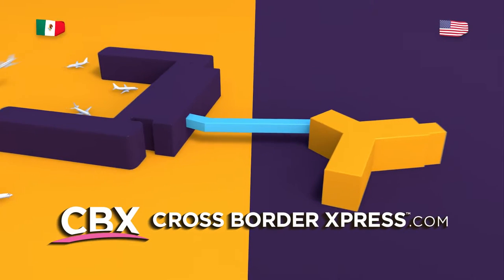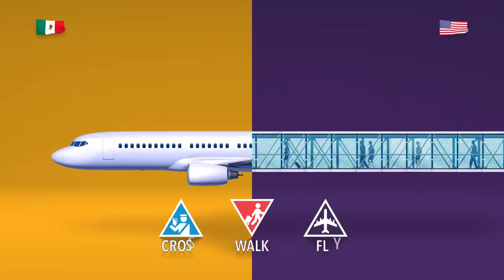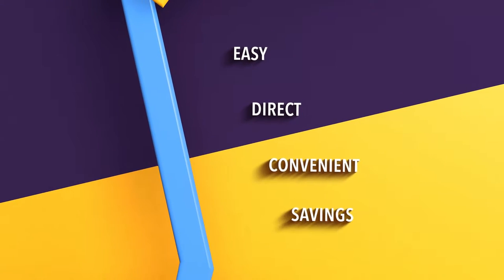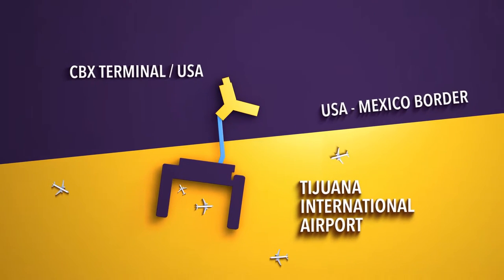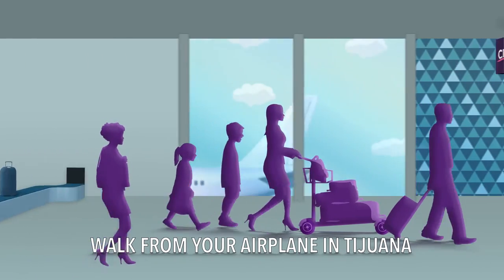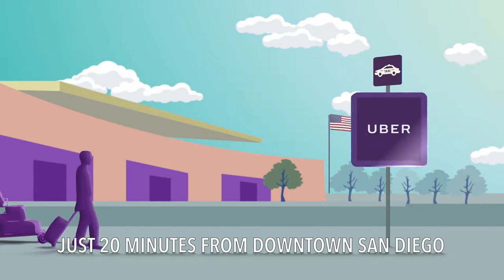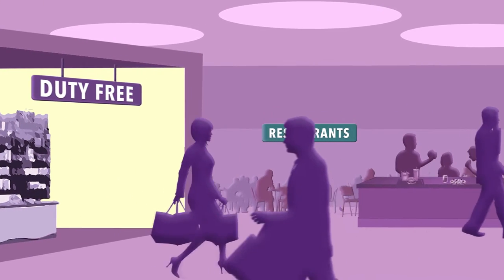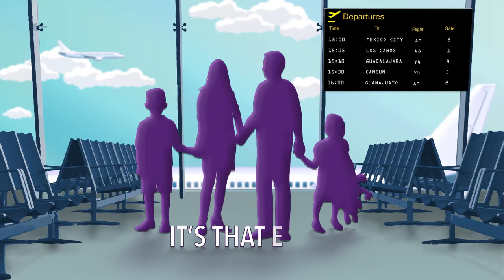What is Cross Border Xpress? | CBX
Cross Border Xpress is an enclosed pedestrian bridge for Tijuana Airport (TIJ) passengers crossing the U.S./Mexico border.

CBX is a faster, more comfortable, one-of-a-kind way to cross the U.S.-Mexico border, exclusively for passengers of the Tijuana International Airport.